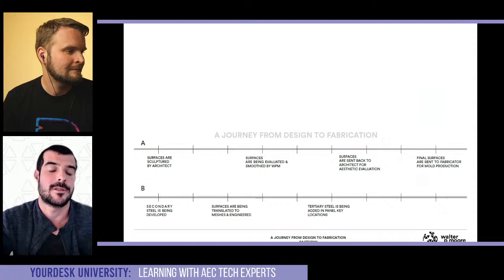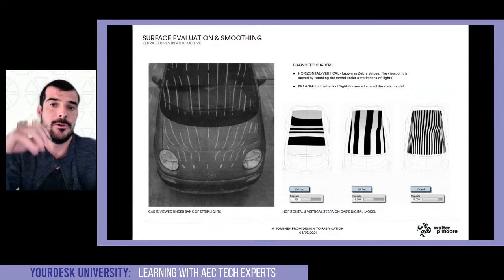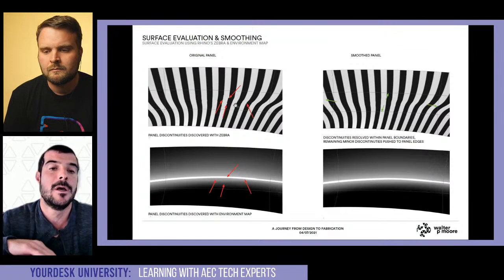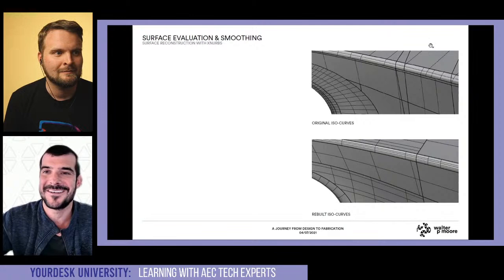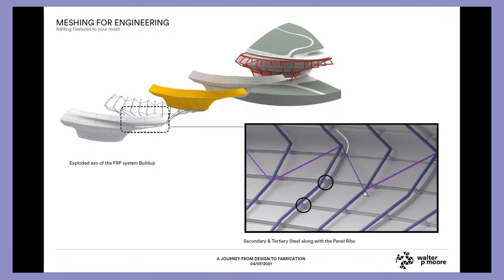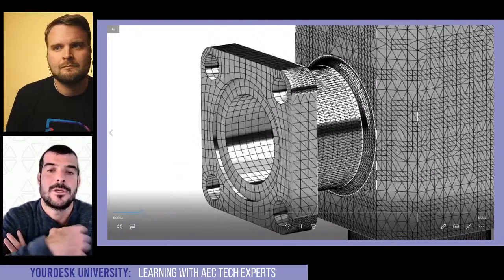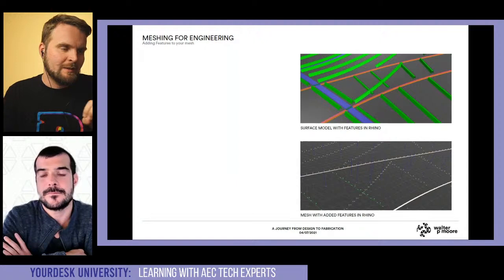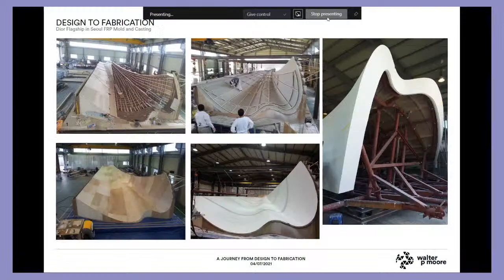🔴LIVE: Advanced Meshing Techniques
Are you looking at meshes in grasshopper and want to know more about how to manage them? In this workshop our speakers will take us through some of the lessons learned from their modeling experience working on the Lucas Museum of Narrative Art. Through this workshop they are going to take us through some of their ways to evaluate and prepare surfaces for fabrication and a few meshing concepts that helped them use these meshes in downstream workflows.

Eugene Lee, Walter P Moore
Georgios Papadogeorgakis, Walter P Moore